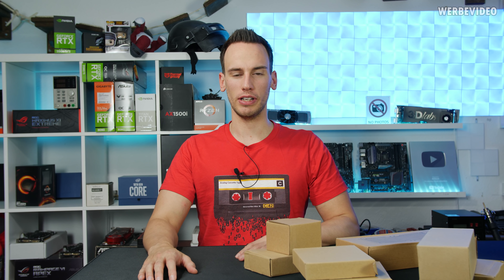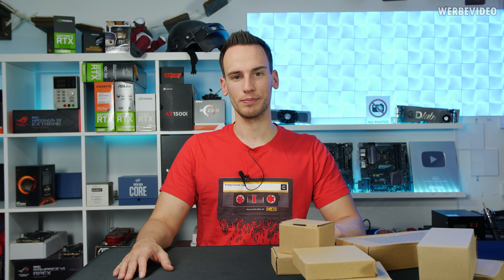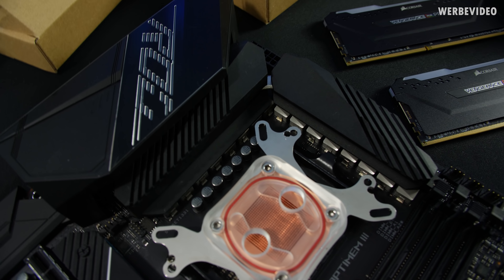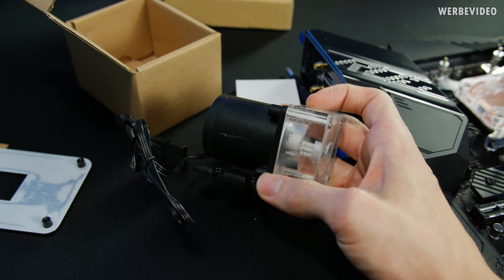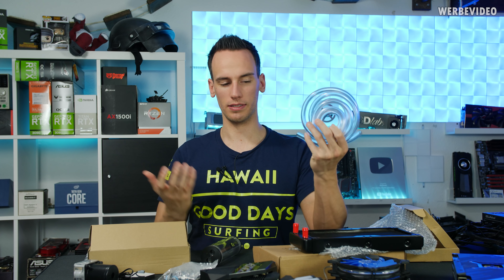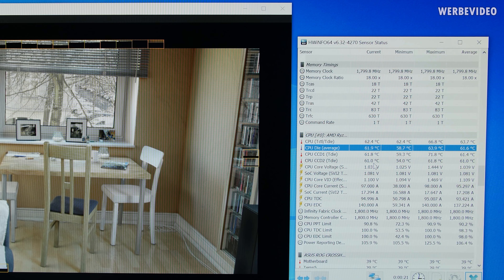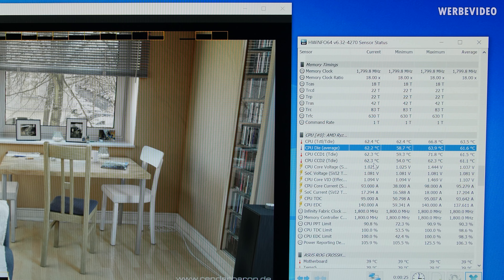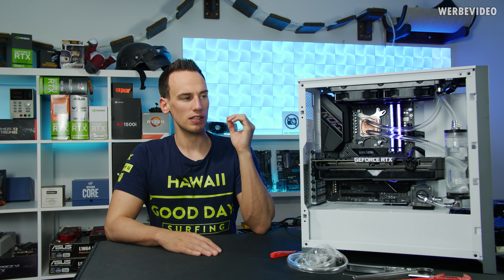I found a Custom Loop for ONLY 70€. Can this even be any good?